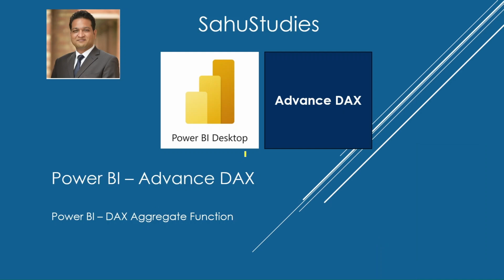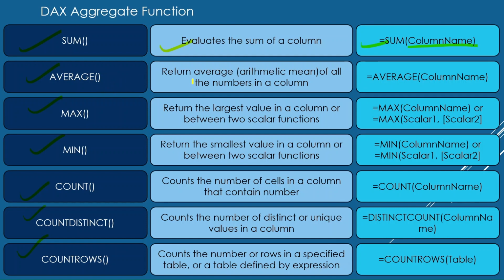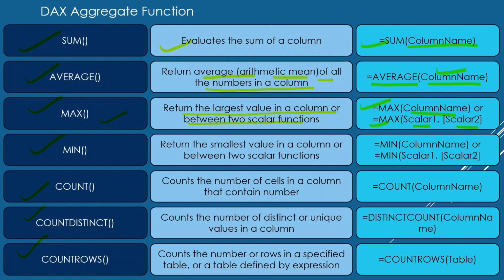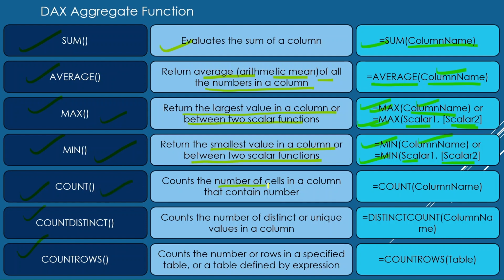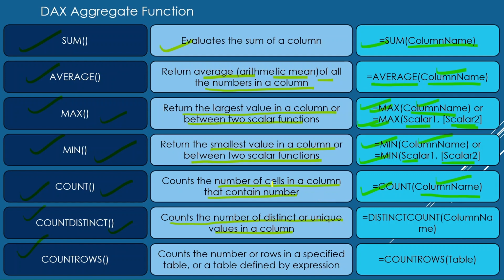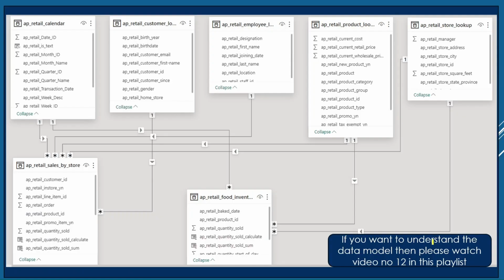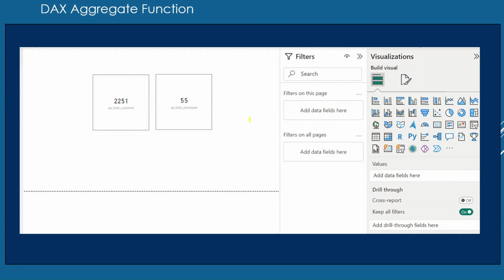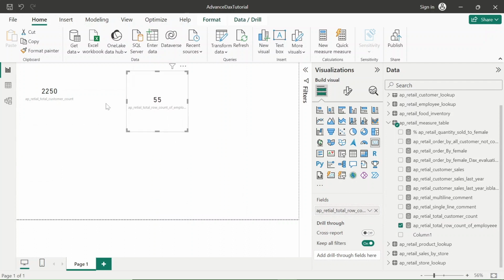Power BI DAX Tutorial 23 | DAX Aggregate Function | Advanced DAX | Power BI Desktop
What are DAX Aggregate Function in Power BI